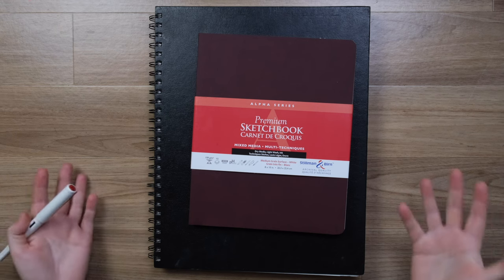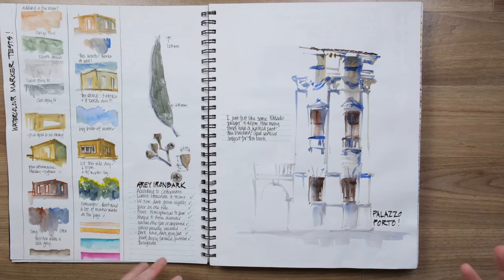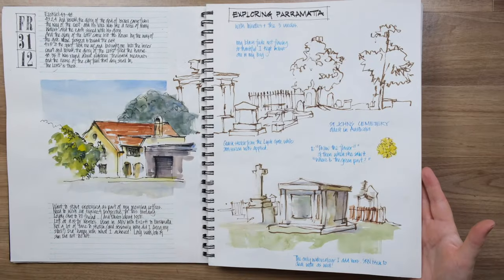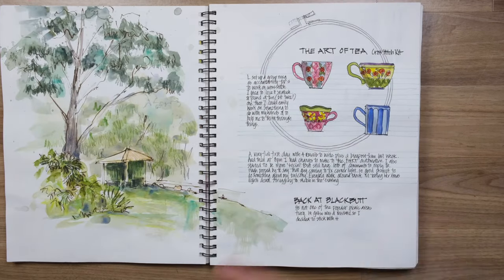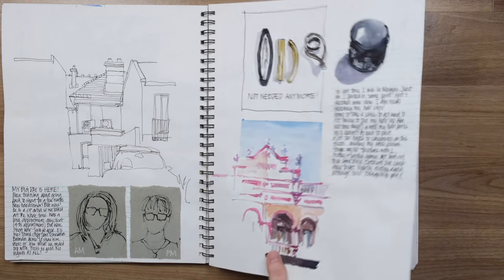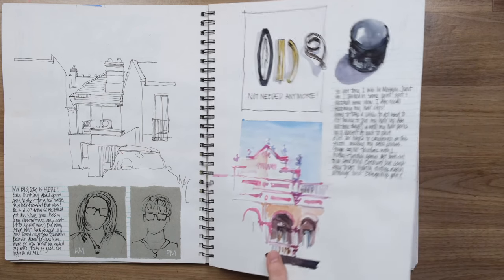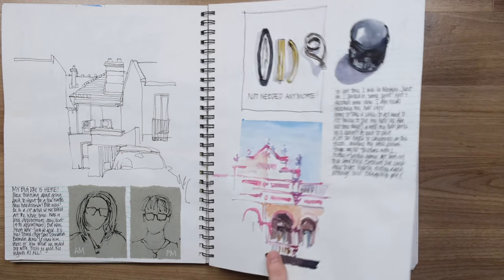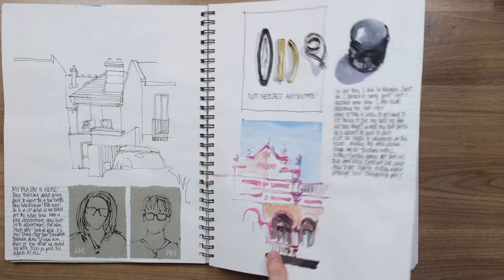Everyday sketching in a big spiral sketchbook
A walk-through of an 11x14 spiral bound Alpha sketchbook by Stillman and Birn.